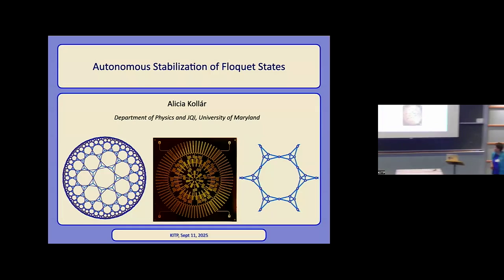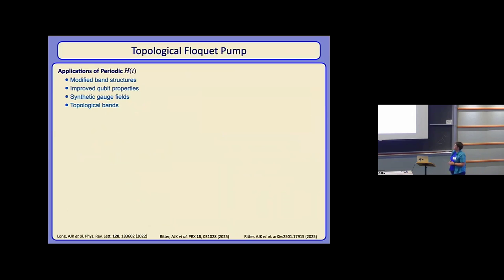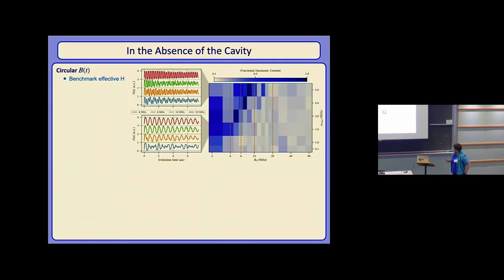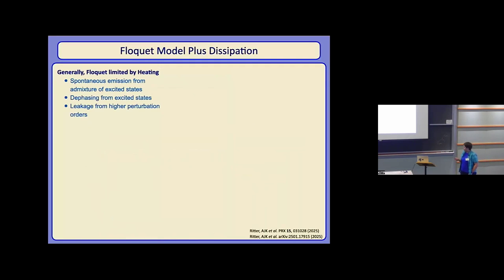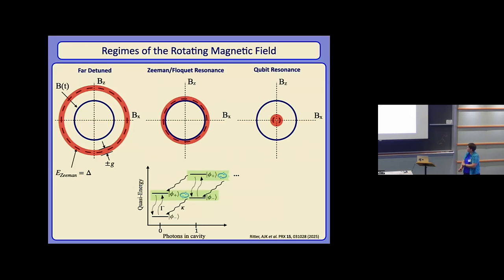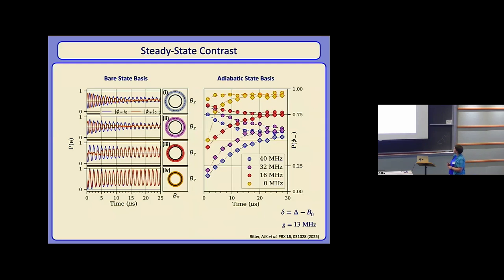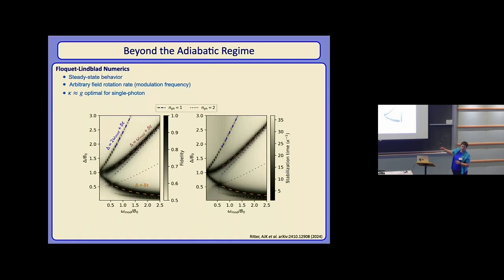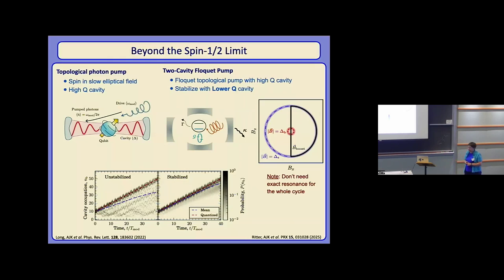Autonomous Stabilization of Floquet States | Alicia Kollar (JQI)